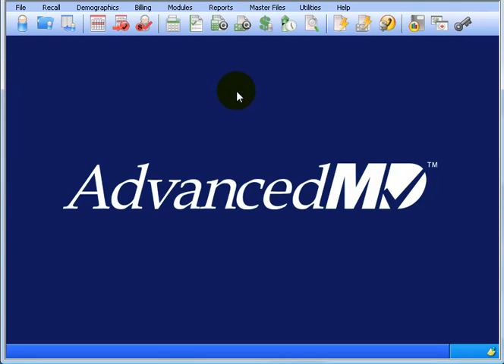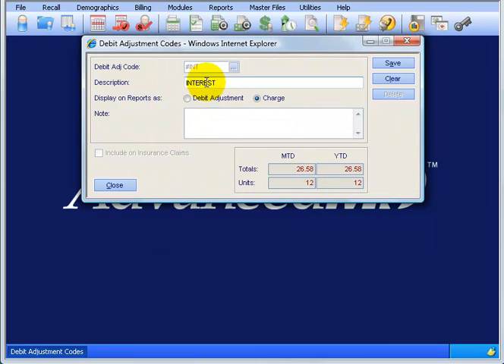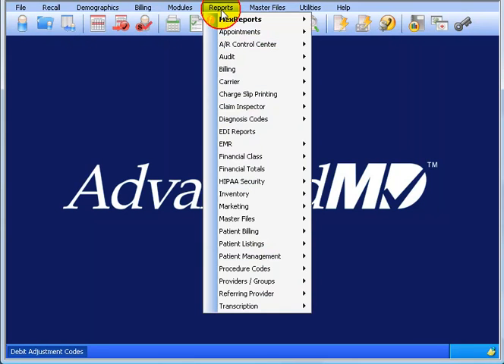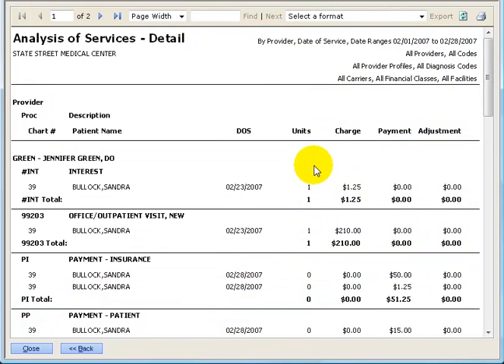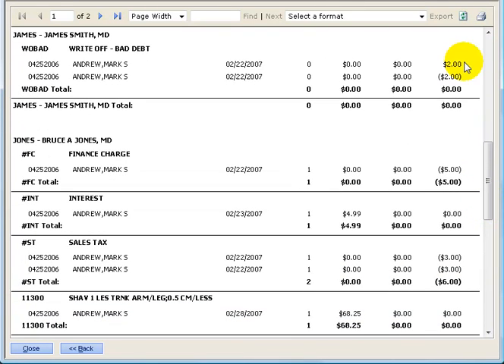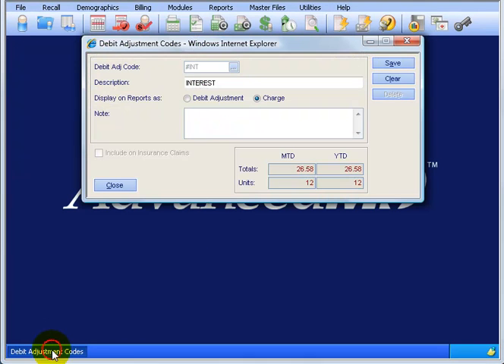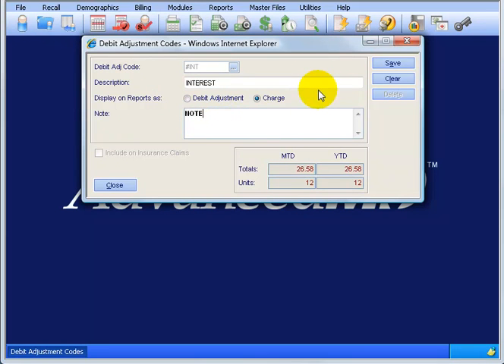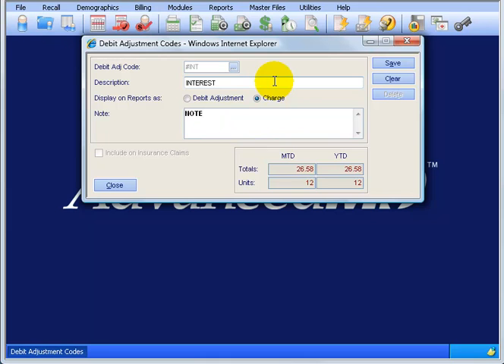17 Debit Adjustment Codes - Medical Billing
Debit Adjustment Codes in Medical Billing.  17 of 113 Medical Billing Training Videos by Kirt Kershaw.